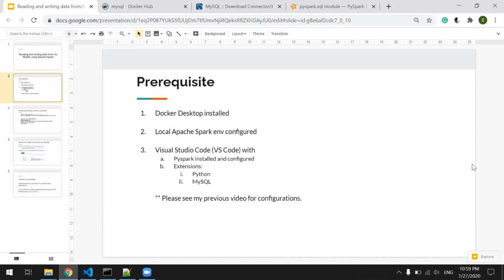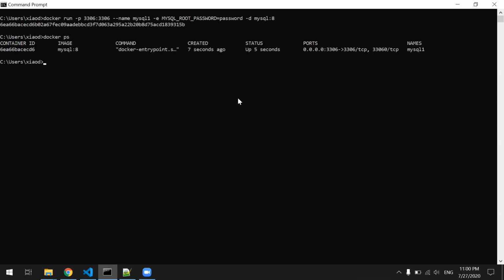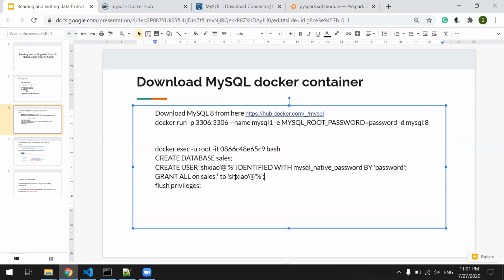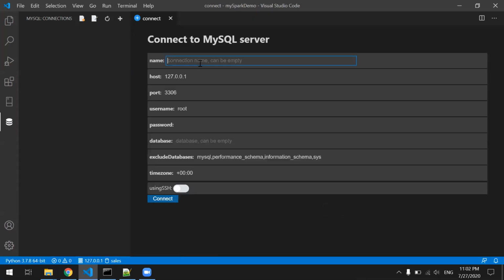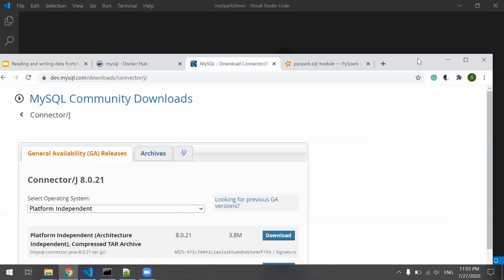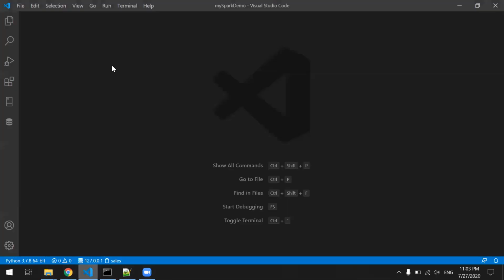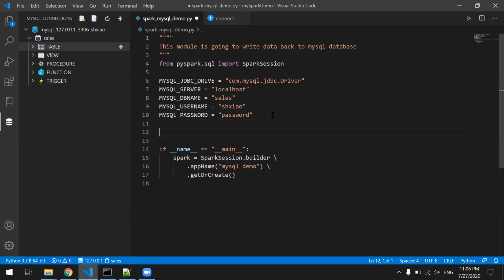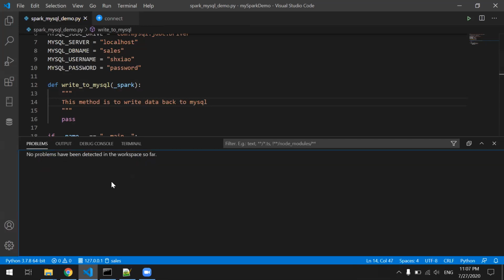20200727 Reading and writing data from/to MySQL using Apache Spark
In this video, I'm going to write and read data from/to MySQL database using Apache Spark

Prerequisite
 Docker Desktop installed
 Local Apache Spark env configured
 Visual Studio Code (VS Code) with
 Pyspark installed and configured
 Extensions:
  Python
  MySQL
** Please see my previous video for configurations.

Steps:
1.
3. Copy this jar to  jars folder under SPARK_HOME directory